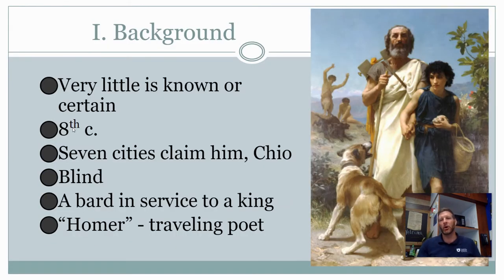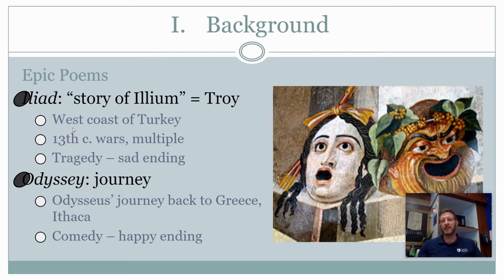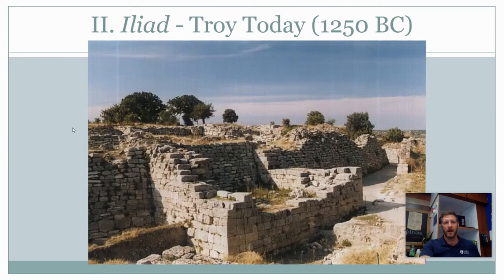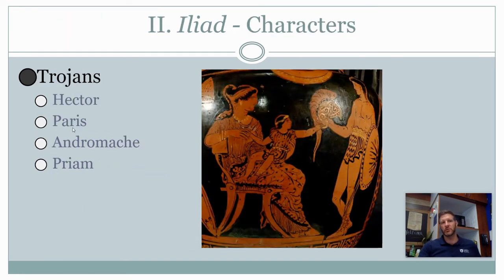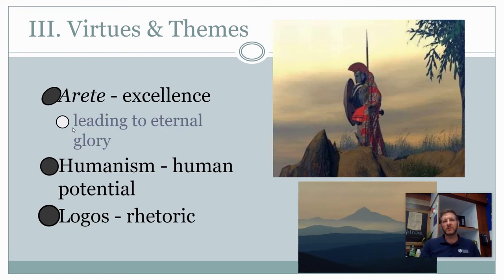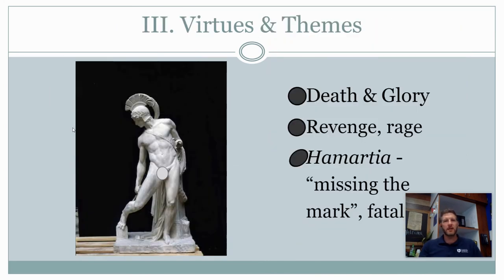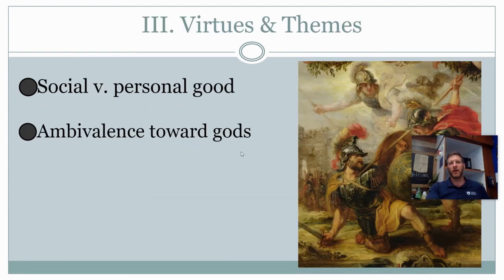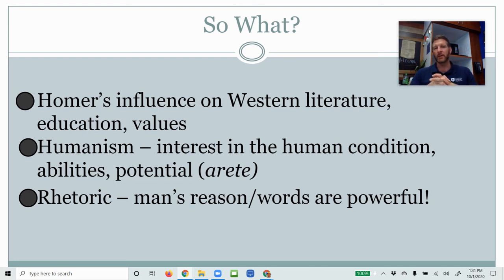Lecture: Homer & the Iliad